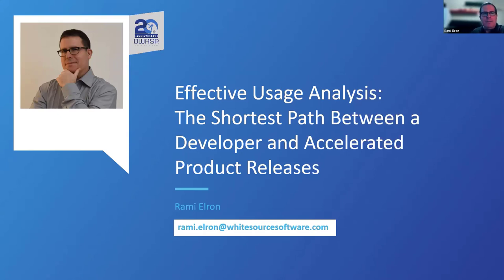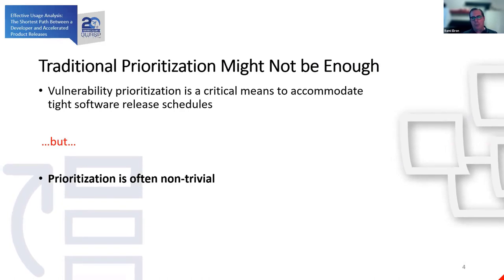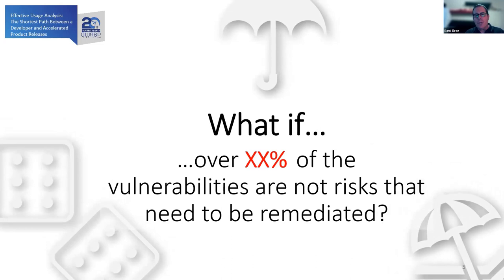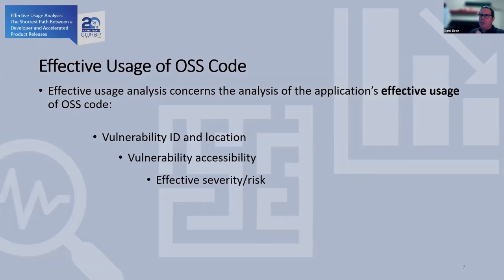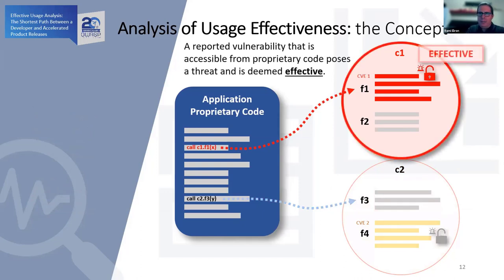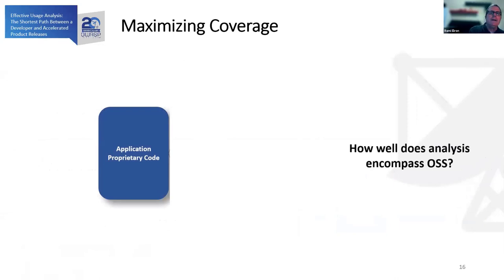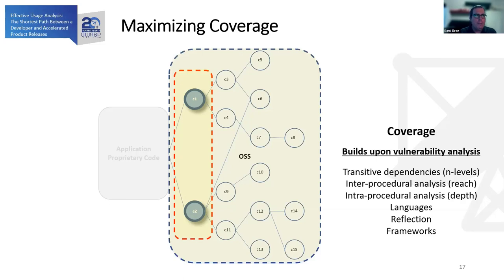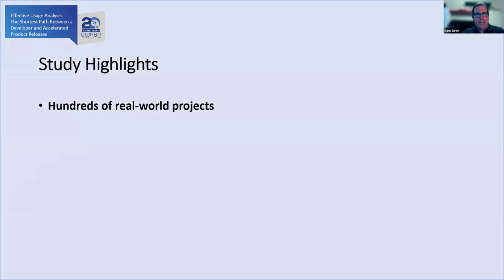Topics of Interest: Effective Usage Analysis: The Shortest Path Between a Developer ... - R. Elron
Topics of Interest: Effective Usage Analysis: The Shortest Path Between a Developer and Accelerated Product Releases

SPEAKER
Rami Elron

ABSTRACT
Modern software applications can feature thousands of direct or indirect code dependencies between proprietary and open source software components, many of which have security vulnerabilities.

Vulnerability scanning commonly reports a gigantic number of findings that demand attention by development teams. Our study, based on the review of hundreds of open source projects in Java, .NET, Python, and JavaScript, shows that about 70% of the reported vulnerabilities in real-world applications cannot be referenced from application code, thereby effectively posing no risk. However, many organizations establish the urgency of vulnerability handling based on the vulnerability’s reported severity. In light of the large number of reported vulnerabilities that are not ‘effective,’ security and development personnel often find themselves investing an inordinate amount of time addressing alerts that should have been prioritized in the first place.

Knowledge of a vulnerability’s ‘effectiveness’ is extremely valuable to organizations. It enables organizations to eliminate a substantial portion of reported security risks with 100% accuracy to concentrate on a significantly smaller number of ‘effective’ vulnerabilities. This enables organizations to save precious time, focus their development teams’ attention on real risks, apply remediation efficiently, and expedite product delivery.

This session presents how prioritization based on effective usage analysis enables organizations to confirm which reported vulnerabilities can be exploited, significantly reducing the number of vulnerabilities developers must remediate.